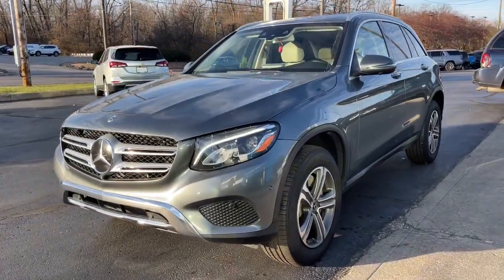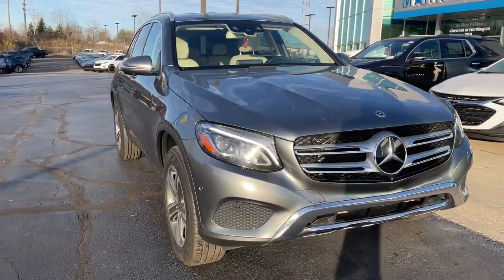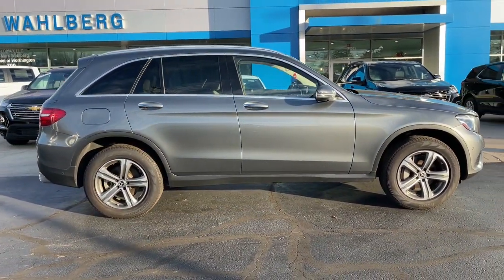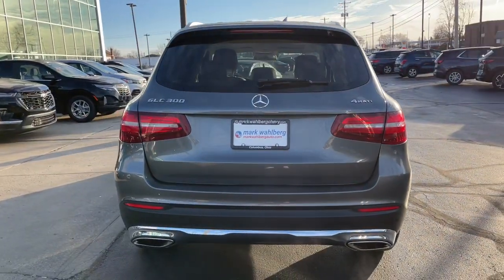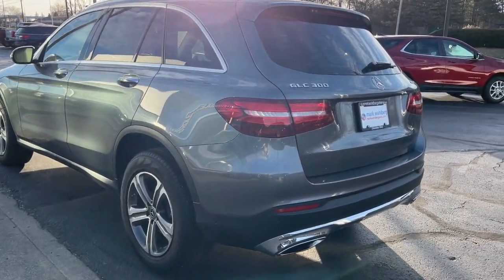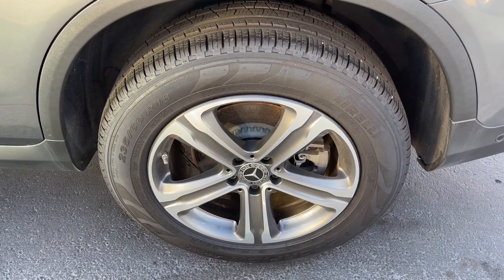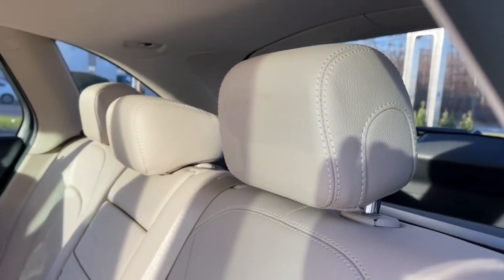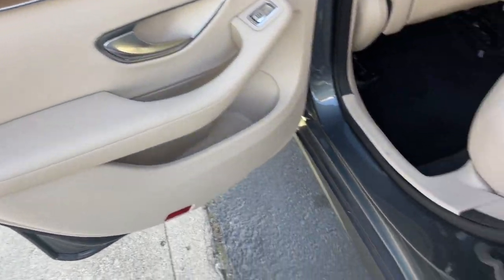2018 Mercedes-Benz GLC Worthington, Columbus, Westerville, Powell, Delaware PXBZ051715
Iridium Silver Metallic Used 2018 Mercedes-Benz GLC GLC 300 available in Worthington, Ohio at Mark Wahlberg Chevrolet of Worthington. Servicing the Westerville, Powell, Delaware area.

700 E. Dublin-Granville Road

CARFAX One-Owner. Clean CARFAX.Air Conditioning Alloy wheels AM/FM radio Auto tilt-away steering wheel Automatic temperature control Brake assist CD player Delay-off headlights Electronic Stability Control Exterior Parking Camera Rear Front dual zone A/C Fully automatic headlights Illuminated entry Leather steering wheel MB-Tex Upholstery Memory seat Power passenger seat Rear fog lights Rear window defroster Remote keyless entry Security system Steering wheel memory Steering wheel mounted audio controls Telescoping steering wheel Tilt steering wheel Traction control.Selenite Gray Metallic 2018 Mercedes-Benz GLC GLC 300 4MATIC 4MATIC 9-Speed Automatic 2.0L Turbocharged 21/28 City/Highway MPGRecent Arrival! 21/28 City/Highway MPG